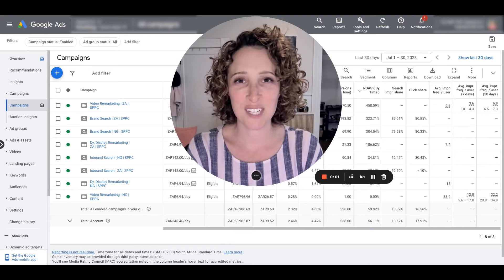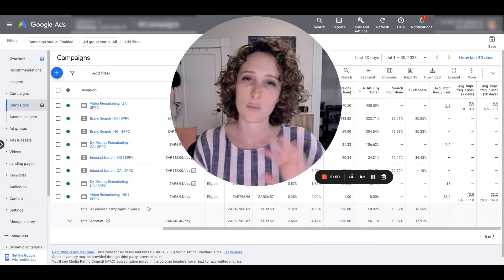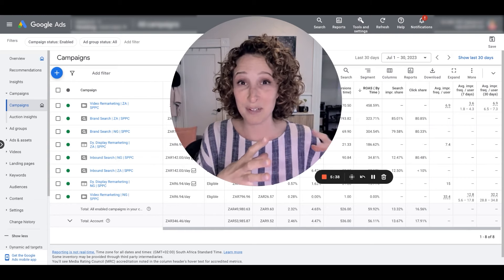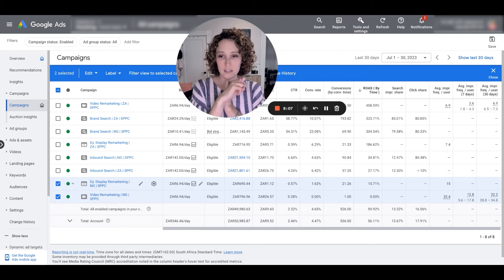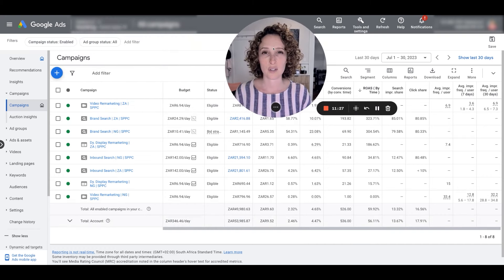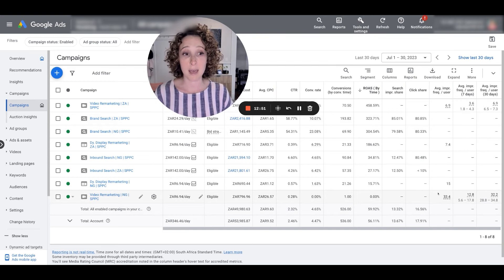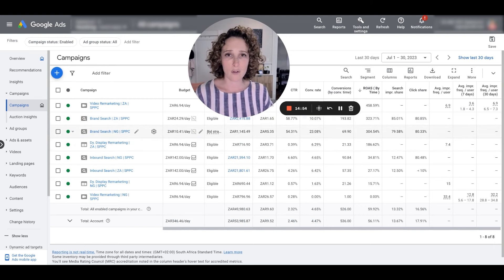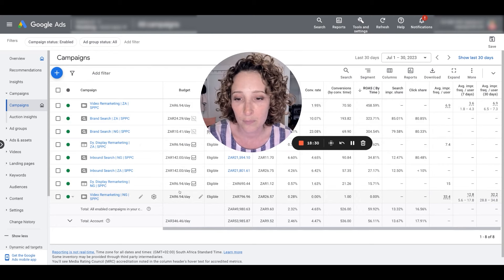Budgeting Between Google Ads Campaigns: The 60/40 Rule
Learn how to allocate your Google Ads budget using our tried and tested 60/40 rule.

It's essential that you plan out the amount of money you allocate for different campaigns. But what's the best way to do it? Regina has the perfect solution for you—the 60/40 Rule! This rule states that 60% of your daily spend should be reserved for campaigns targeting warm users, and 40% will target cold traffic. With these guidelines, you can optimize campaign performance effectively and get the most bang for your buck.

The budget allocation rule eliminates stressing over tedious data tracking or guessing which campaigns should get more ad budget and which campaigns to stop. It can help you easily decide where to put your hard-earned budget dollars.

Furthermore, Regina shares the exceptions to the rule and the common challenges we face when clients want to reallocate the budget based on data tracking or prematurely end campaigns that don't look promising. Watch the video now.

0:00 Intro
0:14 Budgeting Between Google Ads Campaigns: The 60/40 Rule
2:19 Differentiating Cold and Warm Traffic
6:52 Issues and challenges in budget allocation
10:10 Need help starting with Google Ads? Let StarterPPC help you!
11:27 Exceptions to the 60/40 ad budget allocation rule
19:15 What to keep in mind before turning off campaigns

Google Ads management for under $5k budgets at a fraction of the cost

Get your business started with Google Ads at a fraction of the management cost of most agencies. We have access to all the resources of a larger agency because we're the sister company of Solutions 8 – one of the best PPC agencies in the world – so we have the same knowledge, tools, and established best practice procedures that Sol8.com has.
Want The Latest Google Ads Strategies? Our Sister Agency, Solutions 8, Has TONS Of Content:

🔥Looking to level up your Google Ads game? Join the Solutions 8 team every Friday at 1:00 PM PT for an all-inclusive deep dive. Our experts will reveal knowledge bombs, secret strategies, and tips they use to skyrocket businesses through Google Ads.

👉 Get the latest content from Solutions 8 every Monday, straight to your inbox.

More From Our Sister Agency, Solutions 8

🔥 Get your copy of You vs. Google: The (Very) Unauthorized Guide to Google Ads on Amazon

👉 Want to become a Google Ads expert? We’ve demystified how Google works, and laid out everything you need to know in Google Ads–from scratch! Learn how to build, launch and manage high-performing Google Ads campaigns in this Google Ads Course